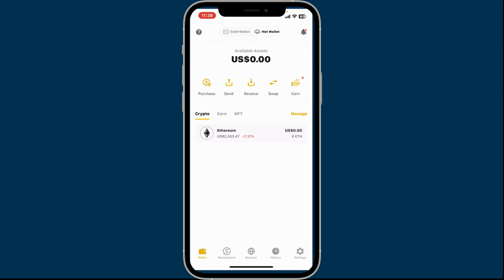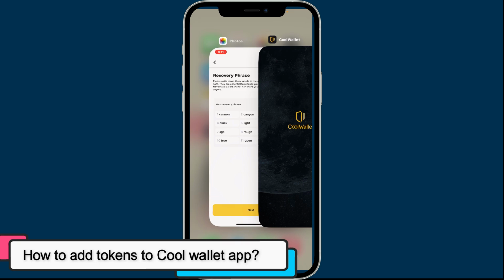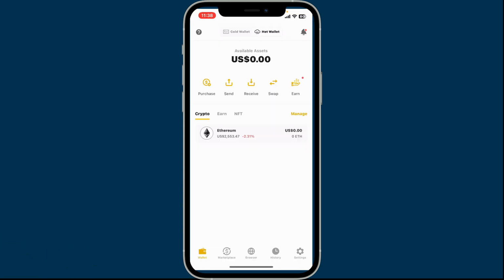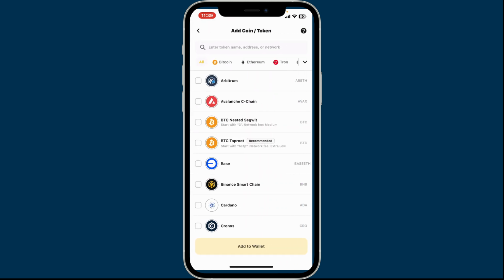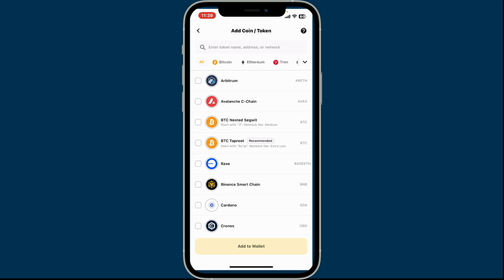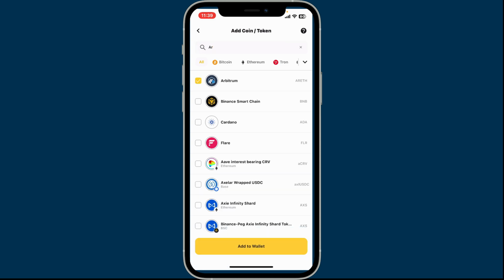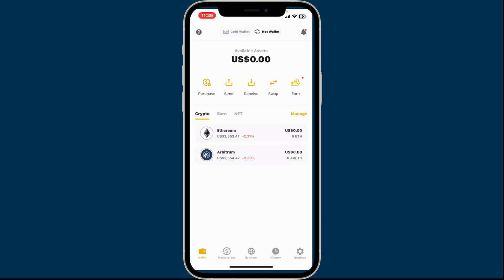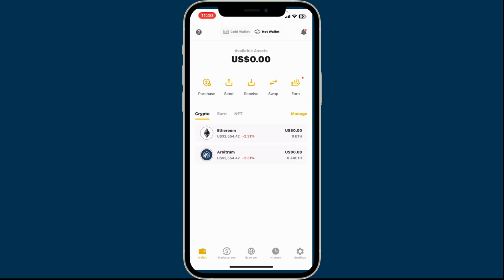How to Add Tokens to CoolWallet App 2024?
Need to add new tokens to your Cool Wallet app? 🌐 In this video, I’ll walk you through the easy steps to add tokens to your Cool Wallet app, so you can track and manage all your assets in one place!